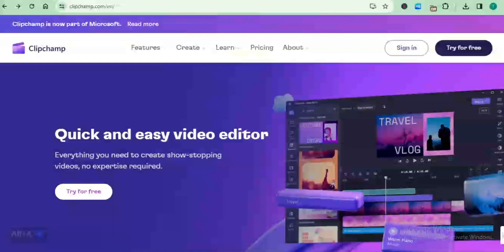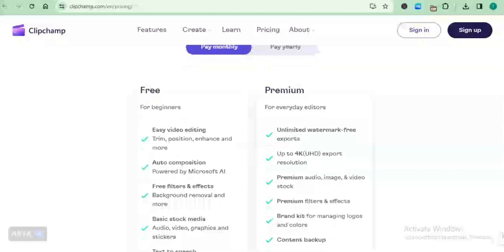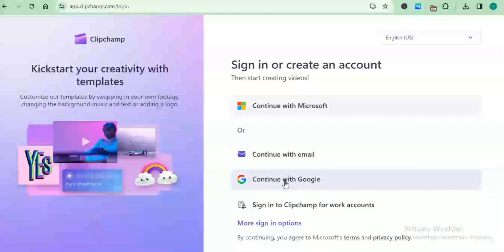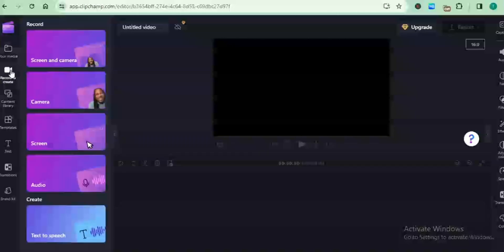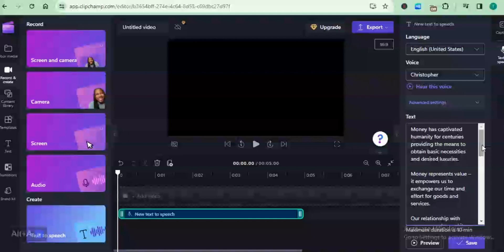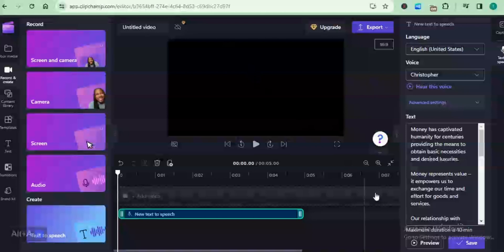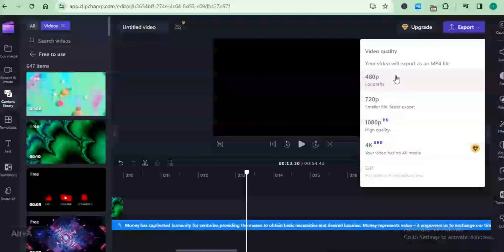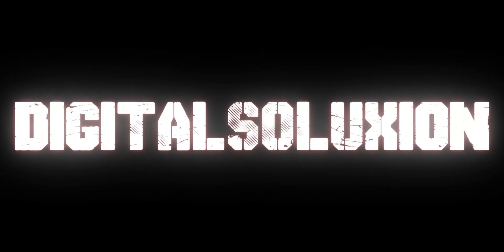How To Use ClipChamp Text To Speech Feature || Best Text to Speech Software With Natural Voices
Clipchamp text to speech feature is an amazing tool that allows you to convert text into natural sounding speech.

In this video, I'll be showing you step-by-step how to use Clipchamp's text to speech tool to add a voiceover to your videos.

I'll cover everything you need to know about the Clipchamp text to speech feature including how to customize the voice, adjust the speed and pitch.

I'll also show you how to import scripts and auto-generate speech using the text to speech feature in Clipchamp.

The Clipchamp text to speech tool is extremely easy to use and can save you a ton of time when creating videos. It provides human-like voices that sound very natural compared to other text to speech software. Whether you want to add voiceovers, create explainer videos, or auto-generate audio for your content, the text to speech feature in Clipchamp makes it simple.

Be sure to watch the video to see exactly how to leverage the power of the Clipchamp text to speech tool to take your videos to the next level.

The step-by-step tutorial makes it easy for anyone to start using text to speech in Clipchamp right away. Check out the video now to learn how to use Clipchamp's awesome text to speech feature!